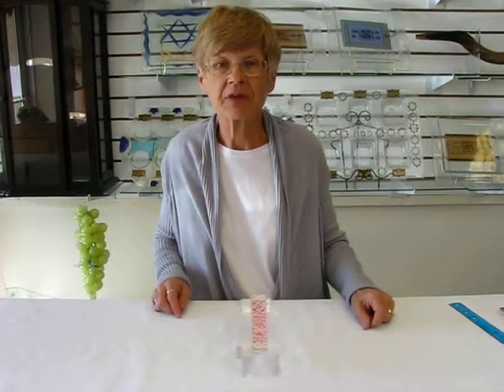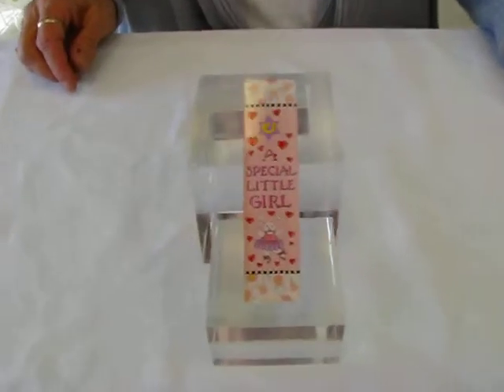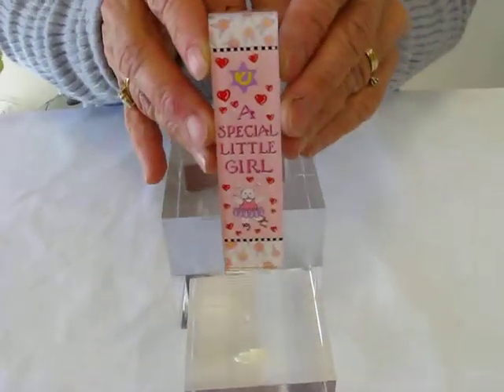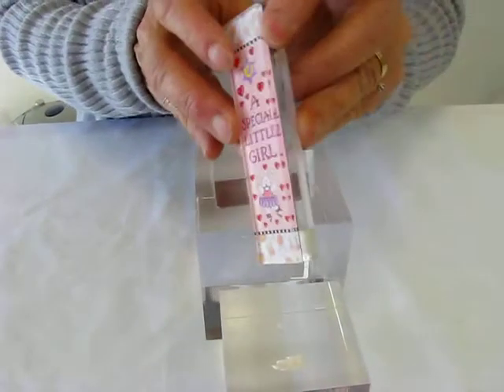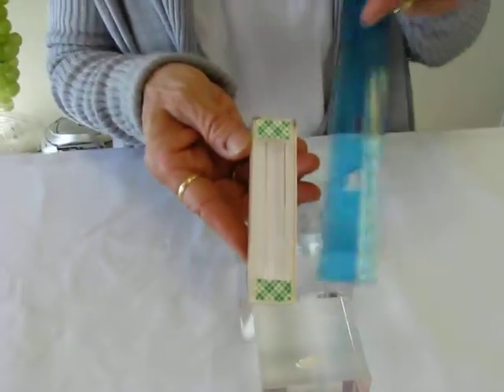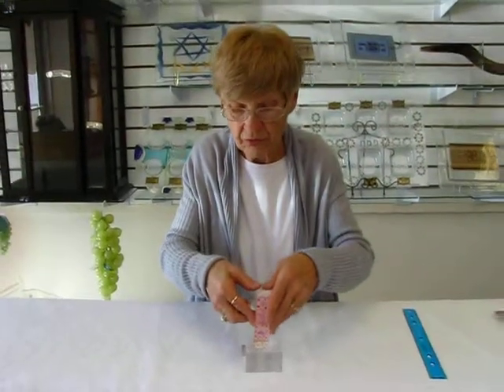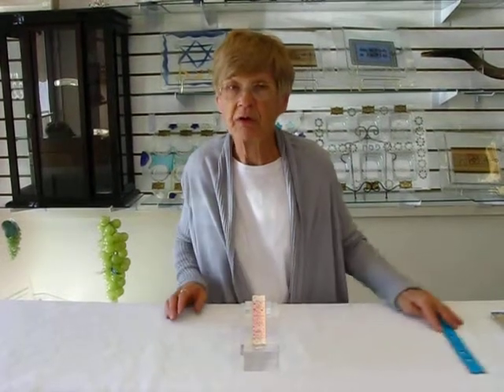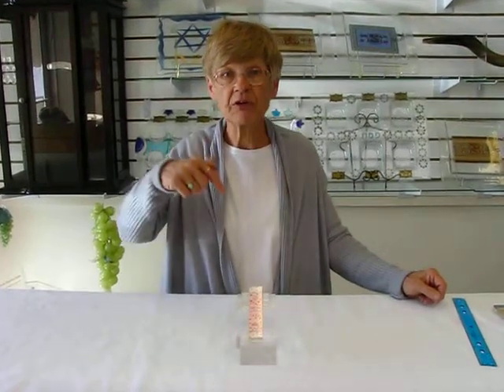A Speical Little Girl Mezuzah Case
A Special Little Girl Mezuzah Case

600 South Holly Street Suite 103
Denver, Colorado 80246

3211